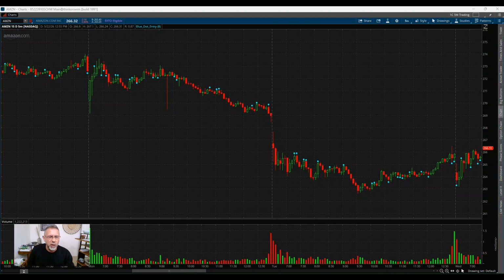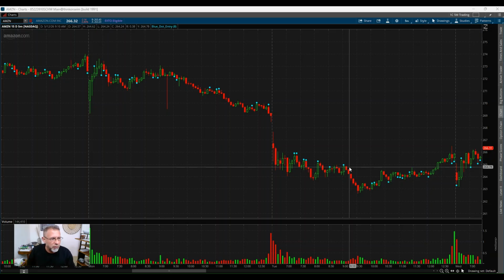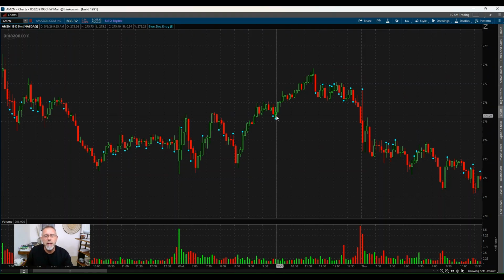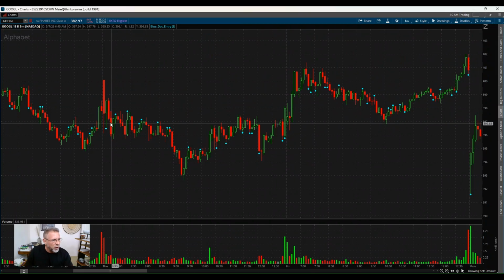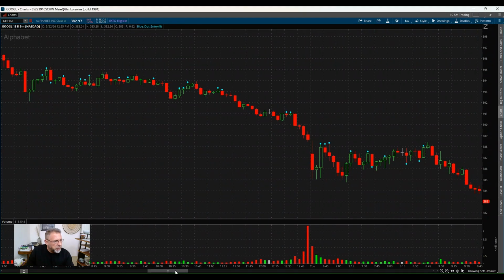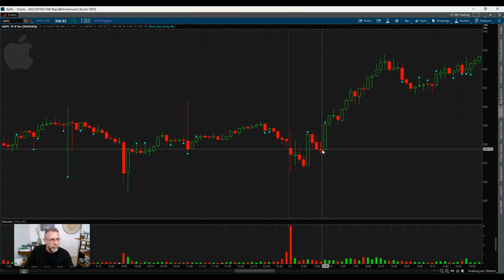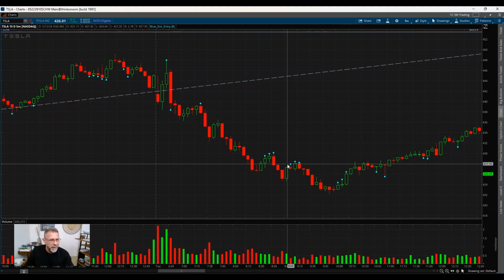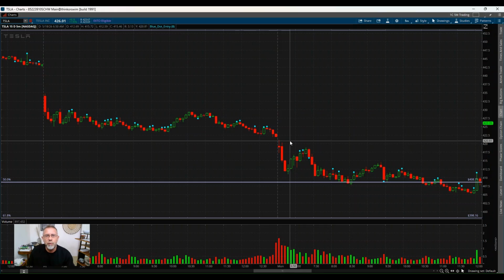No more guessing! Automatically Finds Smart Entries within Existing Trends (custom indicator)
Discover a powerful custom ThinkScript indicator for Thinkorswim that solves one of the biggest problems in trend trading — knowing exactly when to enter after a trend has already started.

This indicator highlights high-probability, intelligent entry points within established trends, helping you avoid chasing moves and instead join strong trends at optimal spots with better risk-reward.

Whether you trade stocks, options, or futures, this tool makes it much easier to time your entries with confidence instead of guessing.

In this video, I reveal how the indicator works, why it’s effective, and how you can add it to your own Thinkorswim charts.

If you’re looking for better ways to trade with the trend and improve your timing, this is for you.

Perfect for:

Trend traders
Swing traders
Day traders using Thinkorswim

Thinkorswim | ThinkScript | Custom Indicator | Trend Trading | Trading Entries